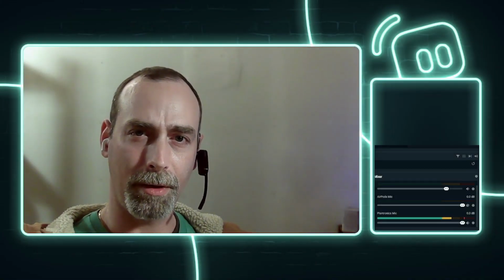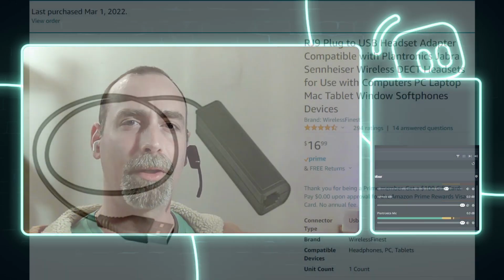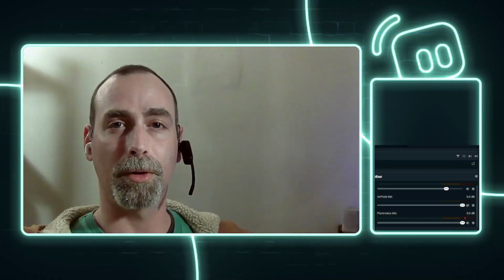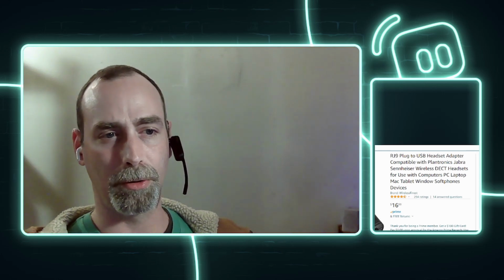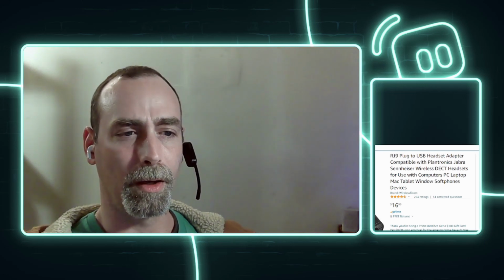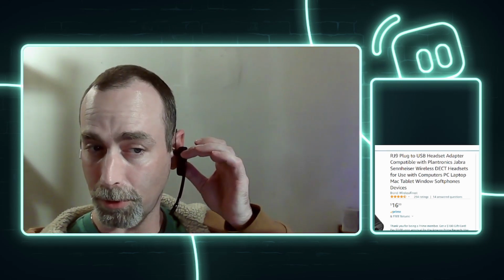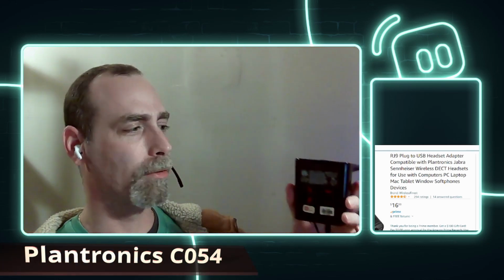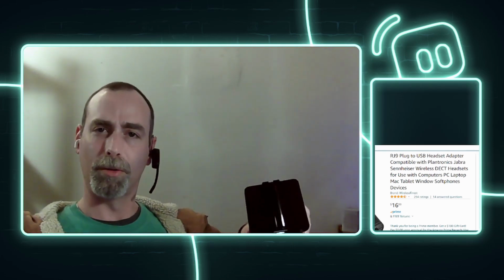Review - USB to RJ9 Adapter Plantronics C054/CS540 vs AirPod Pro (DECT vs Bluetooth)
I have been scavenging for a new microphone input for streams and found this Plantronics C054/CS540 in perfect condition on a recycle shelf for free.  I purchased the USB-to-RJ9 adapter to test the quality.  This device does not have a native USB output, only an RJ45-to-RJ9 adapter (Note: The EHS Electronic Hook Switch adapter will not work correctly, model APP-51 or APP-50).  Plantronics makes a USB adapter APU-75 for this purpose at $85.

OBS Filters - Only Noise Gate and Gain, nothing special

USB to RJ9 adapter
AirPod Pro

We are not responsible for any damage, loss, or negative outcomes resulting from following these instructions. Always conduct your own research, exercise caution, and practice on non-valuable items before attempting repairs. Consult professionals when needed.